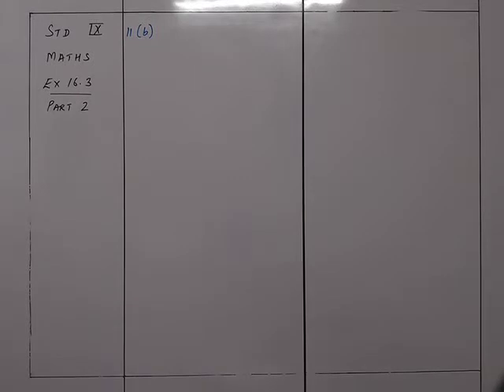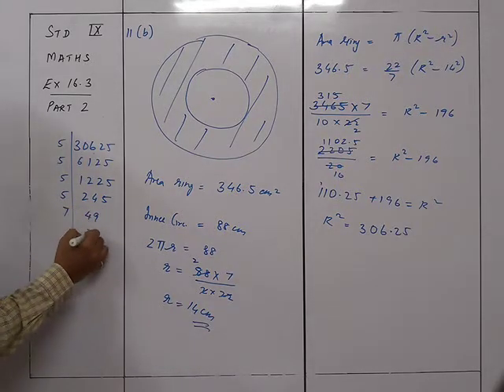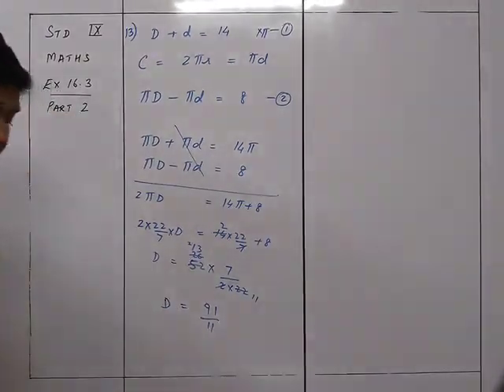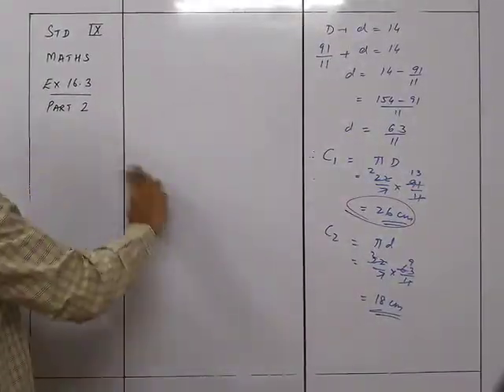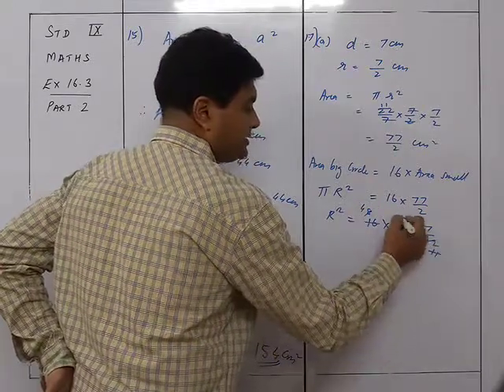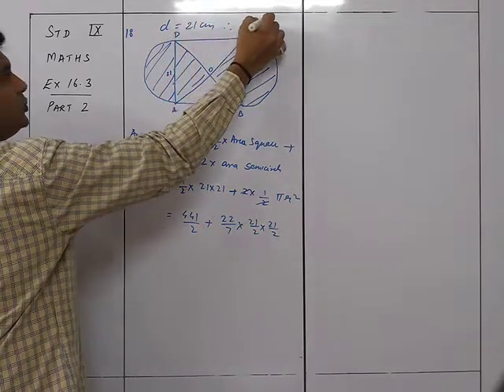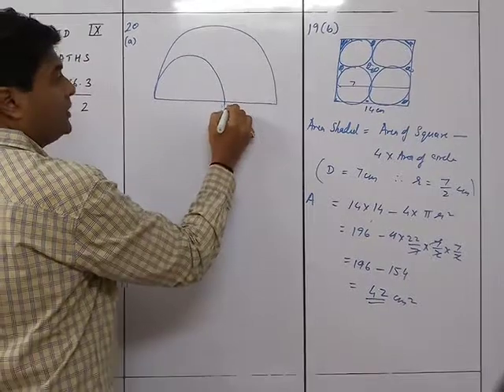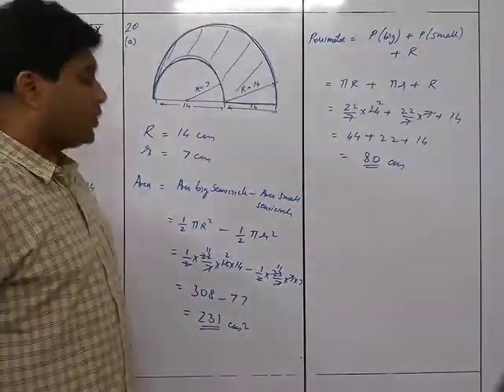Maths IX Mensuration Part 8